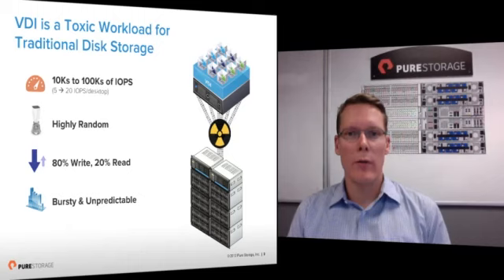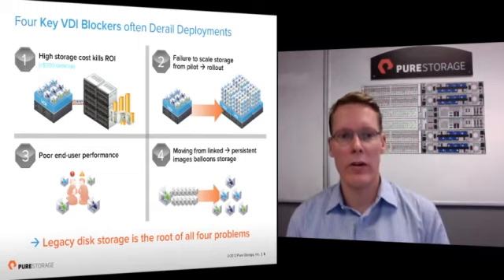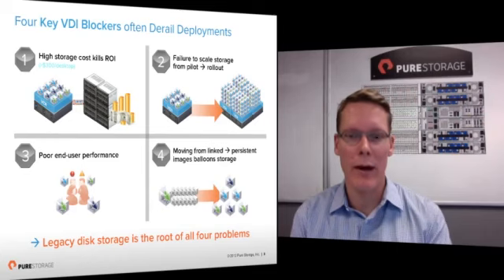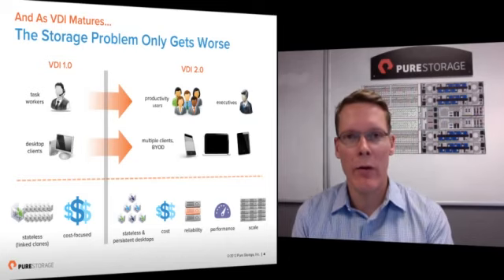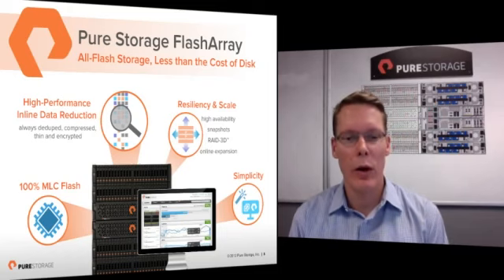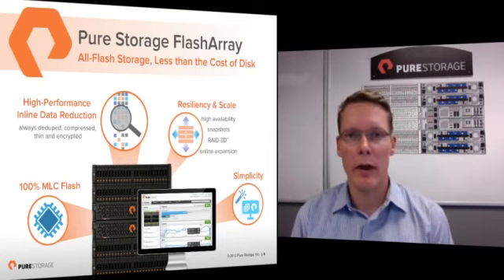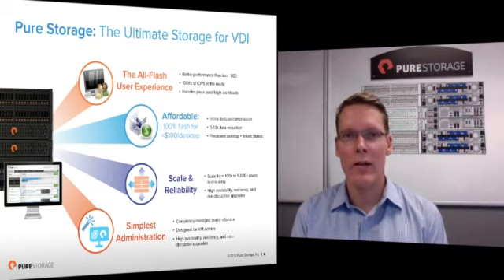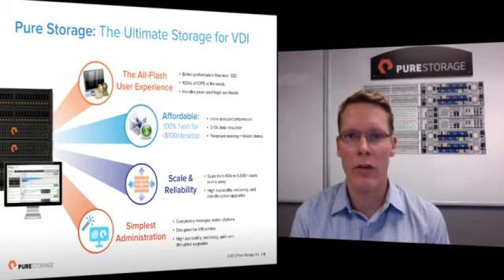VDI Part 1 Storage Challenges of NextGeneration VDI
In this four-part series, Pure Storage introduces a set of validated reference architectures for all-flash VDI, delivering the all-flash VDI experience for less than $100/desktop.

Part 1: Storage Challenges of Next-Gen VDI
Part 2: Pure Storage Reference Architectures for VDI
Part 3: The All-Flash VDI End User Experience
Part 4: The All-Flash VDI Administrator Experience

In this first video, Pure Storage reviews the challenges associated with VDI, and how storage is at the root of many of the issues which lead to troubled VDI deployments. We discuss the transition to next-generation VDI, and how this transition increases the demands on storage, making flash storage almost a requirement for successful VDI deployment. Finally, we discuss Pure Storage's core product, the Flash Array, and how it uses a combination of consumer-grade MLC flash memory and inline data reduction technologies (deduplication and compression) to drive down the cost of all-flash VDI to less than $100/desktop in most configurations.

The video series is hosted by Pure Storage's VP of Products, Matt Kixmoeller (@mattkix) and Virtualization Solutions Architect, Ravi Venkat (@ravivenk)